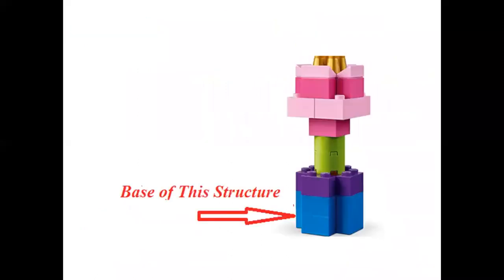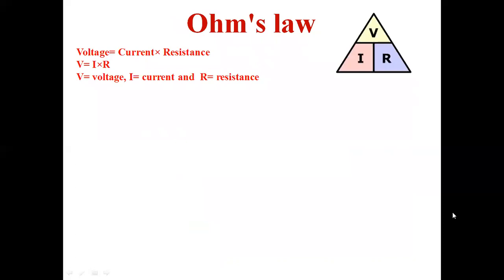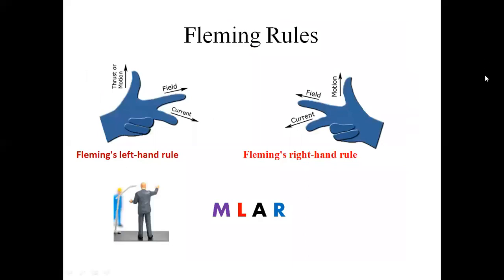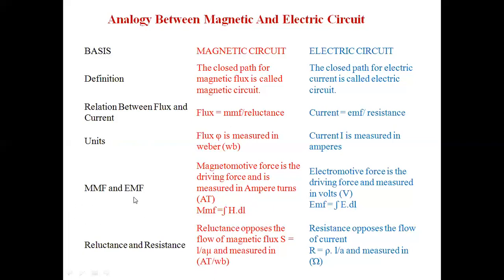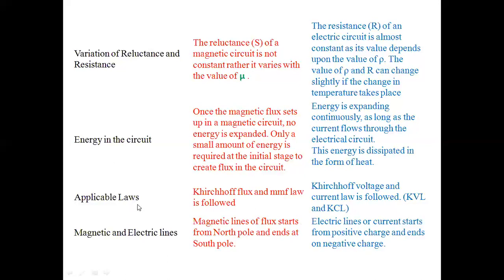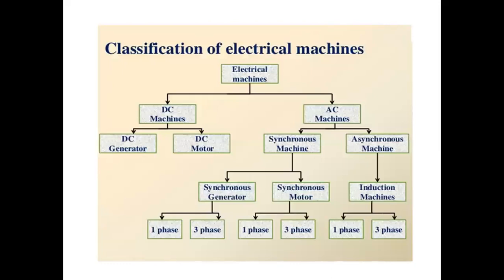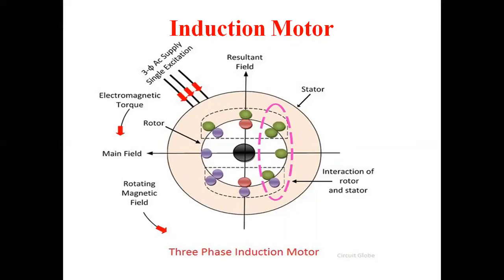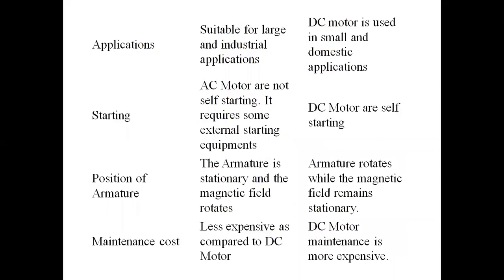Basic (Base) Electrical Engineering {BEE}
Basic Electrical Engineering {BEE}, Base of Electrical Engineering, BEEE, Concept of BEE, DB, Deepesh Bhati. New concept of BEE, Introduction of BEE